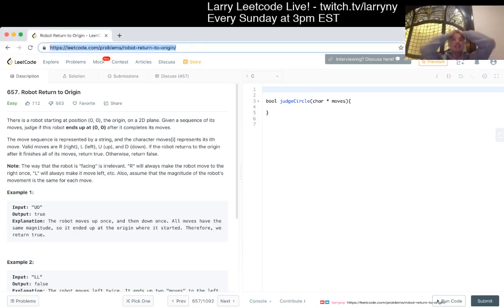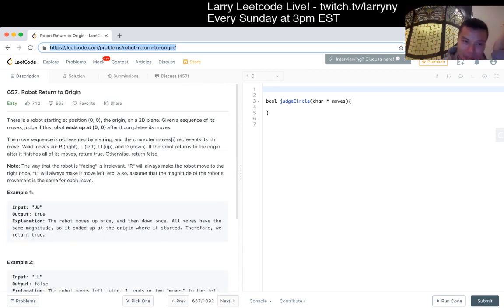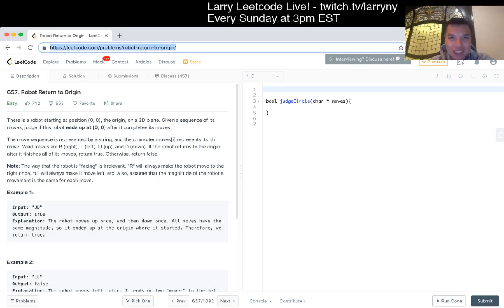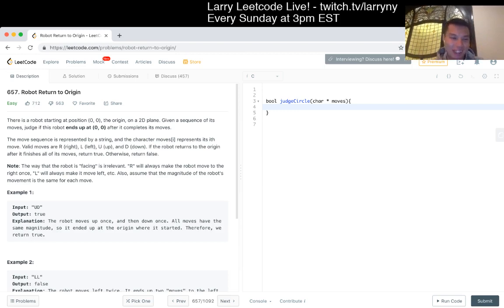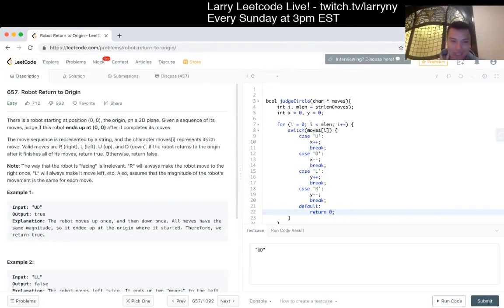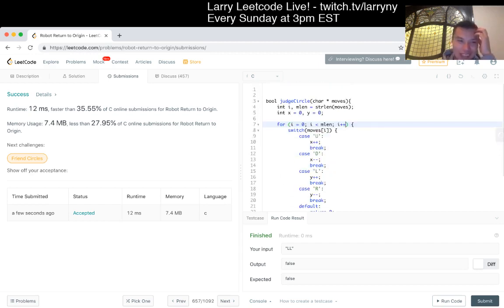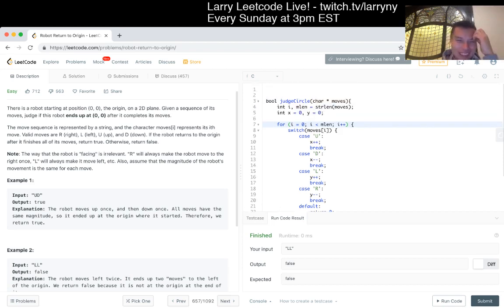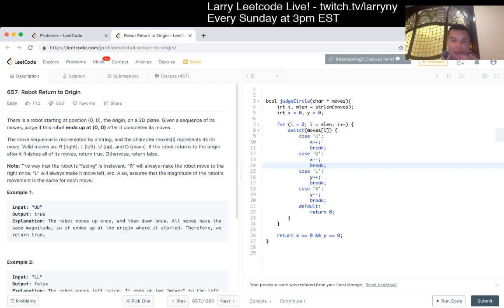657. Robot Return To Origin (Leetcode Easy)